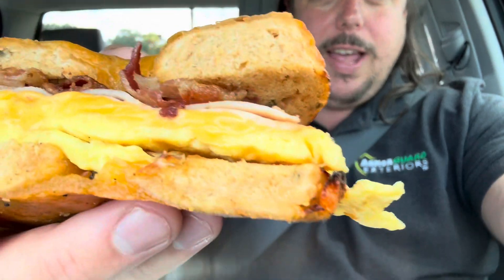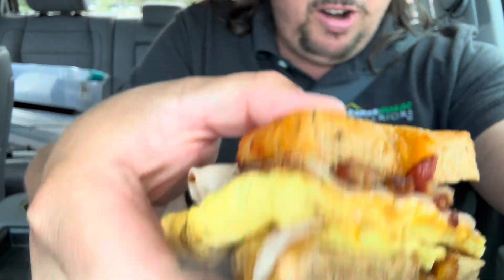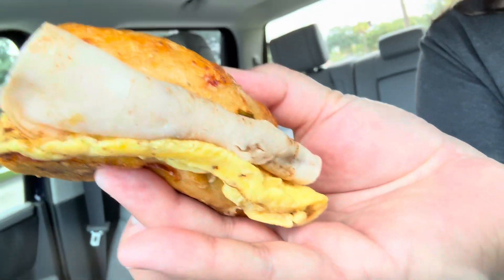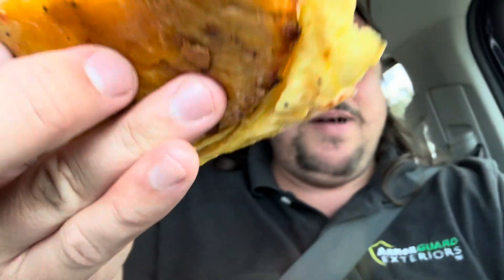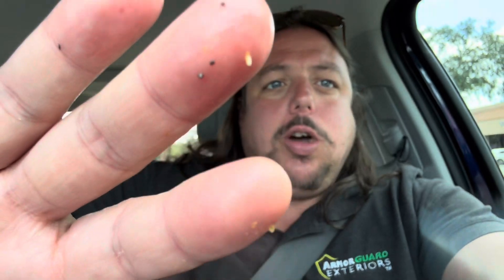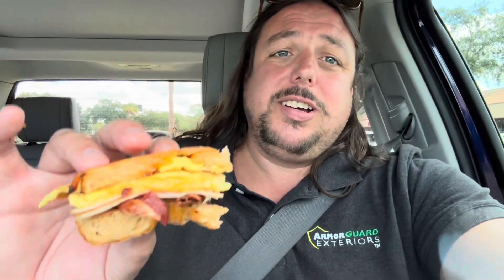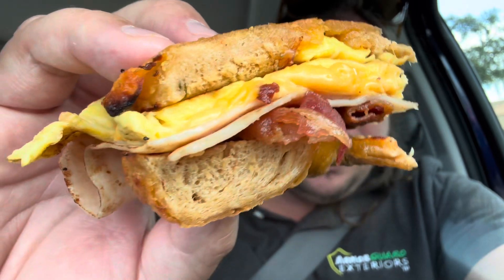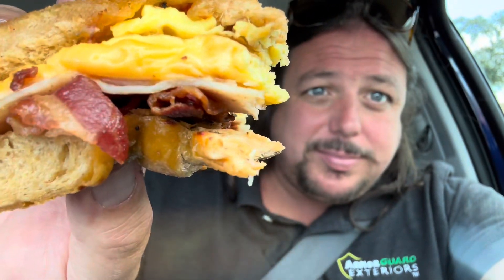Holey Moley bagel Shop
Breakfast sandwich review